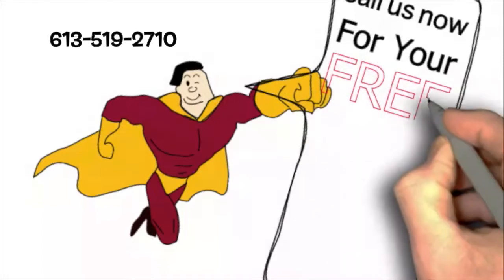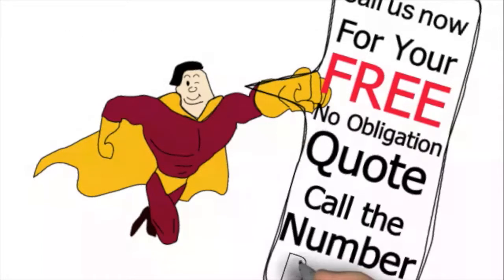Westboro Snow Removal Services - Snow Plowing in Westboro Ottawa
Westboro Snow Removal Services. Snow Plowing in Westboro Ottawa .We offer professional snow removal services in the Westboro area of Ottawa ON.

We will keep your daily life running smoother  by ensuring great snow removal services to your home.

Not all snow plowing companies work in the westboro area but we do. Give us a call. Get yourself set up now before the winter hits.

Work with the best westboro on snow removal services contractor this winter by giving us a call. We help keep your mornings calm and stress free by getting your snow cleared early. Start your day off without the added stress of snow clearing.

Work with a dependable, professional westboro snow removal company this year and you will most likely work with again next year. The people of Ottawa know that we have snow for almost half the year. That could potentionally mean a lot of shovelling if you do not have a snow removal contractor on your team.